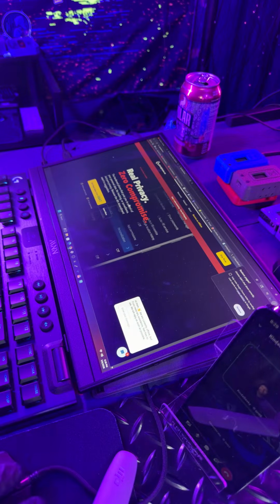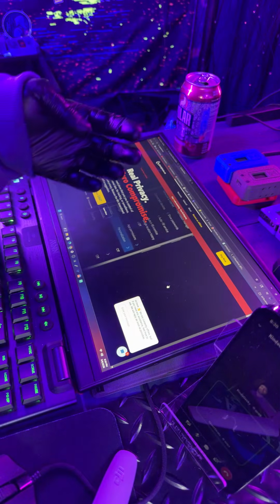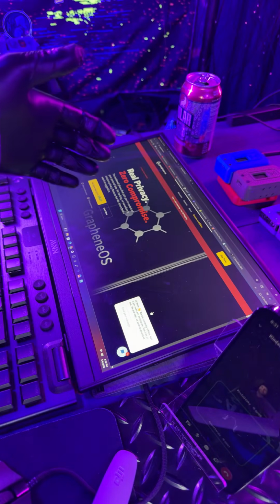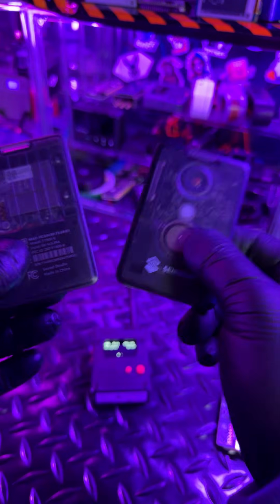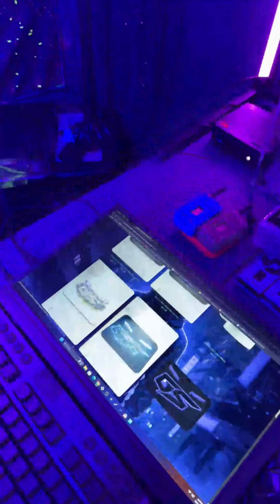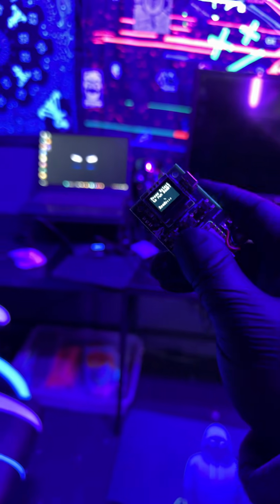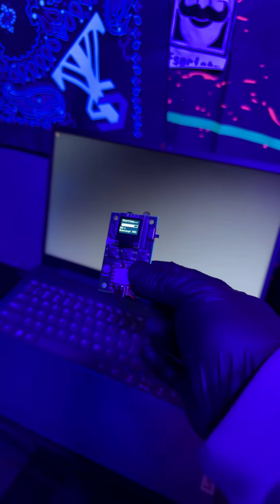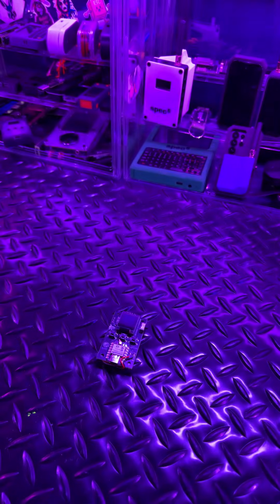GhostStrats is live!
As Dark Web enthusiasts, we explore how to leverage tech to create self-sufficient systems that prioritize privacy and security without reliance on conventional infrastructure.

Together, we’ll explore how to utilize cutting-edge technology to build resilient, off-grid networks, enhance privacy, and maintain control over our digital environments. Let’s navigate this fascinating realm of cybersecurity gadgets, innovative cloud tech solutions, and tech-driven autonomy!